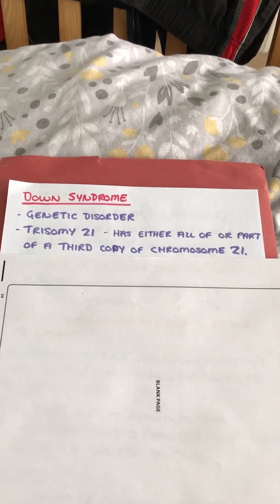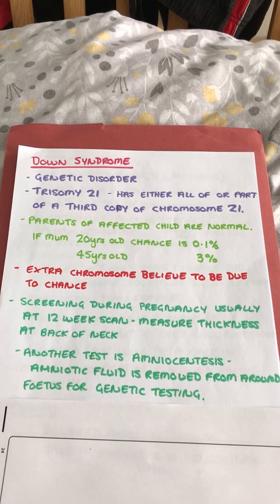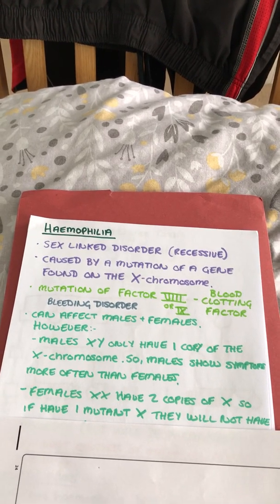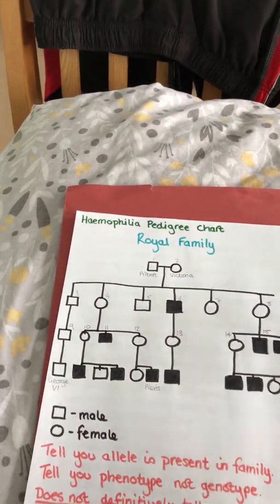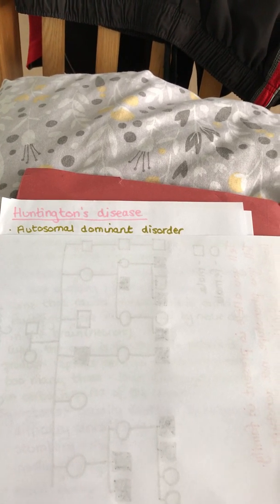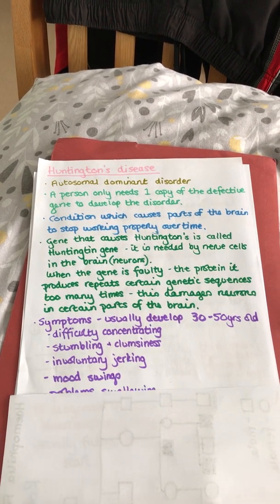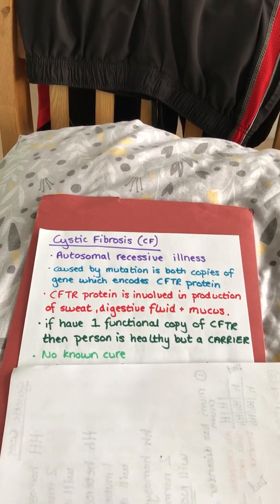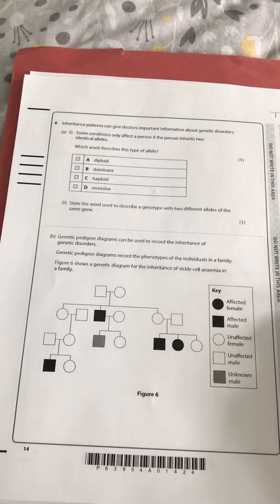dr wood genetic disorders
Genetic disorders: haemophilia, cystic fibrosis, Huntington’s disease and Down Syndrome